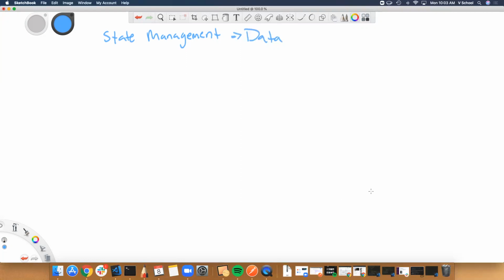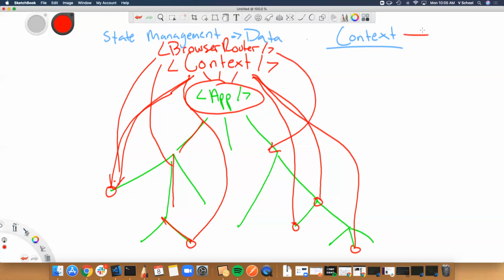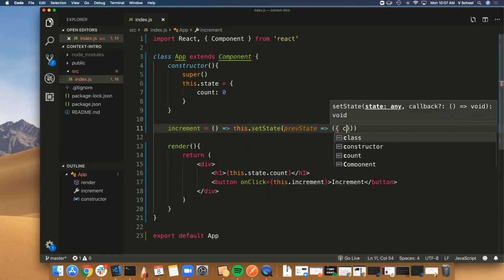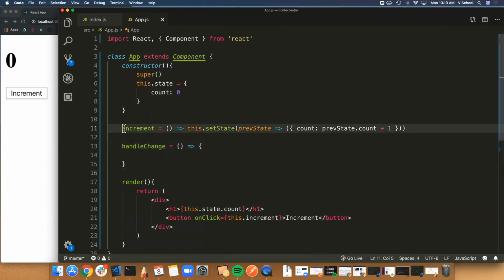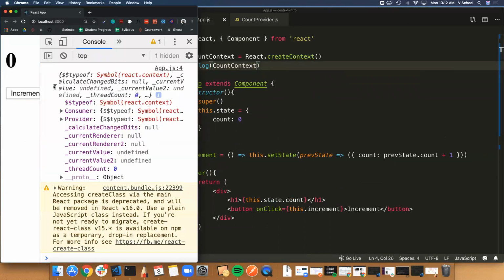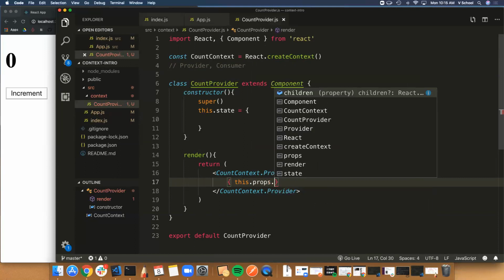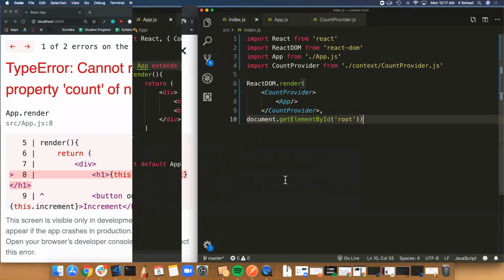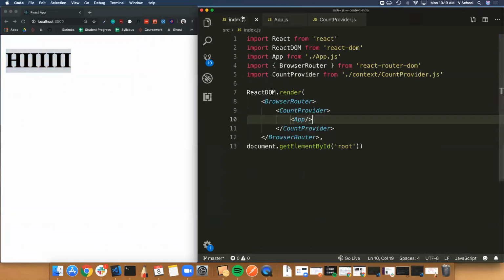React Context - Part 1 (setting up the Provider)